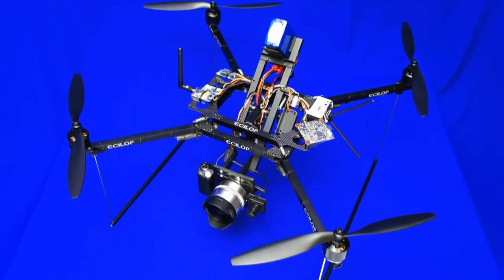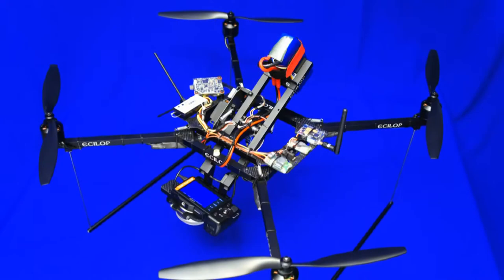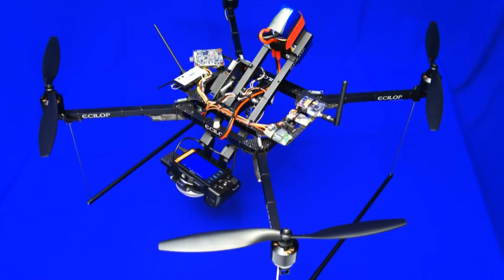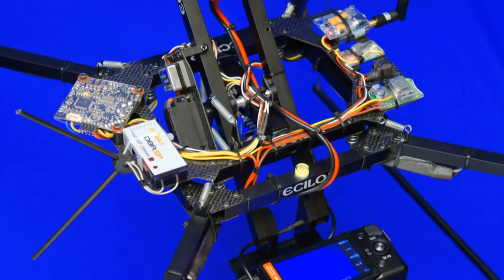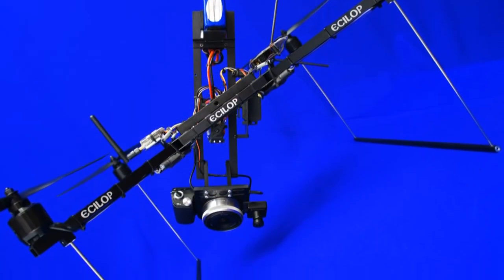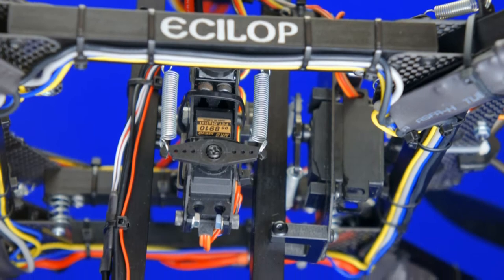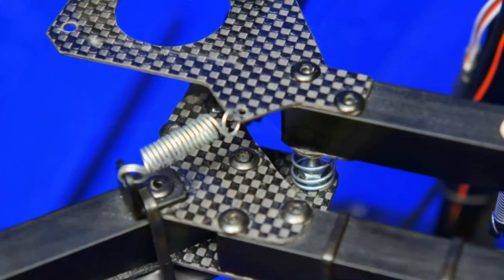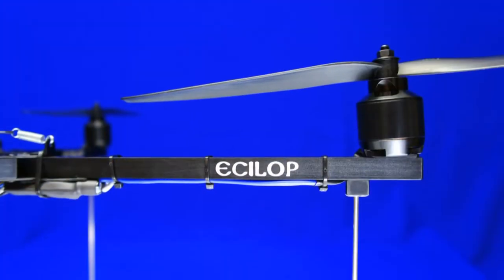Updated video of the ECILOP-3 drone.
This is a device for everyday use. It fits on a single car seat and is always ready to fly. A new camera stabilization system provides the level of image quality sufficient even for HD television. The engines of the aircraft are inclined towards the center, which widens the camera's viewing angle and makes the drone more stable.
* Video was updated. No post-stabilization. Onboard camera Sony NEX-5N, 1920*60P, ground camera - 50P mode.